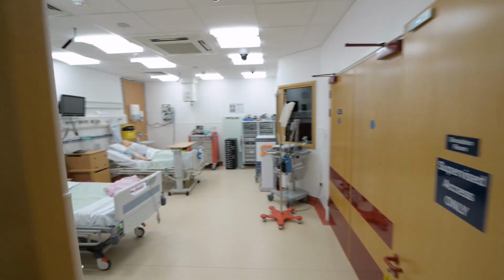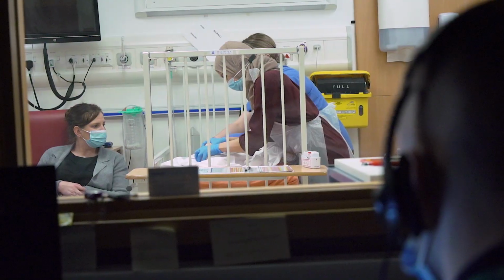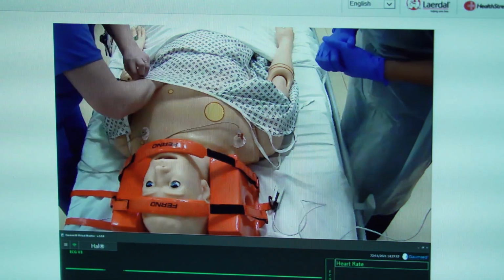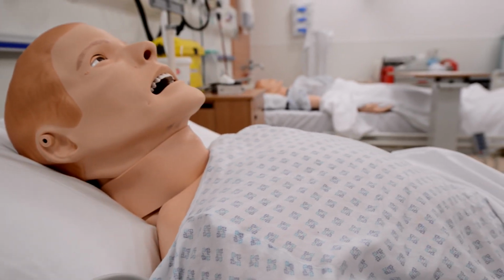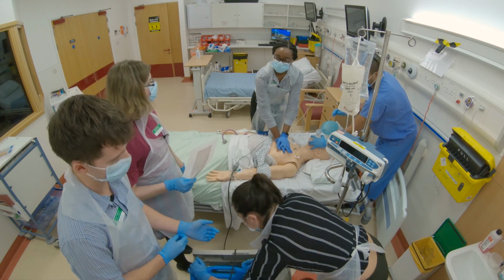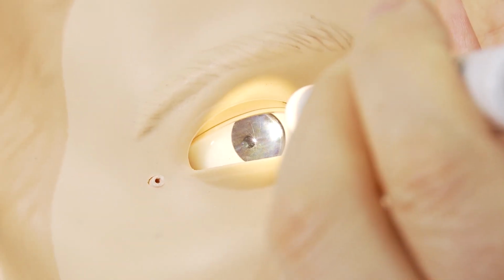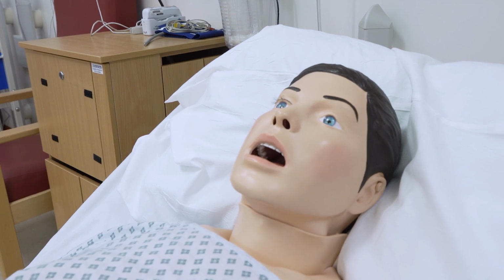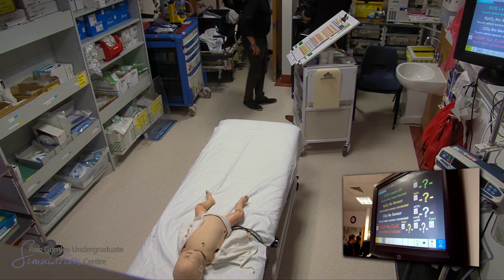Medical Simulation at The Dudley Group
Learn more about the benefits of attending medical simulation training. Attending hands-on simulation training in our purpose-built clinical environment can aid in understanding how to apply existing knowledge to day-to-day working practice.

Our simulation facility is based in the Ron Grimley Undergraduate Centre at @dudleygroupnhs